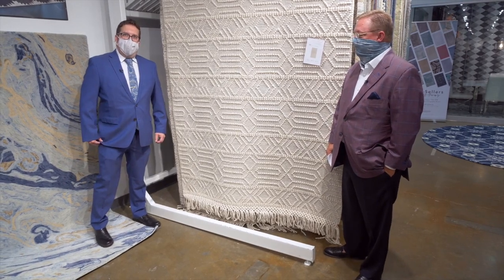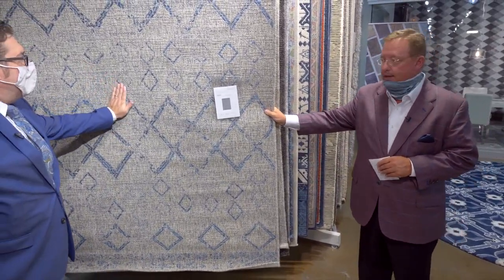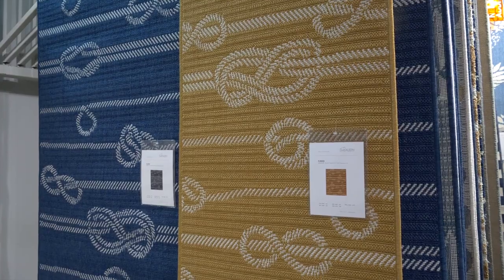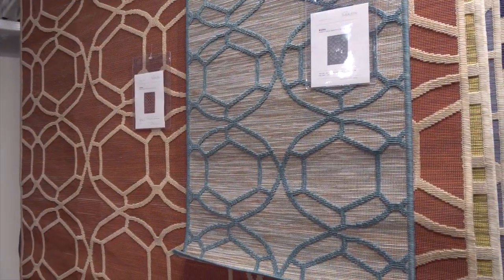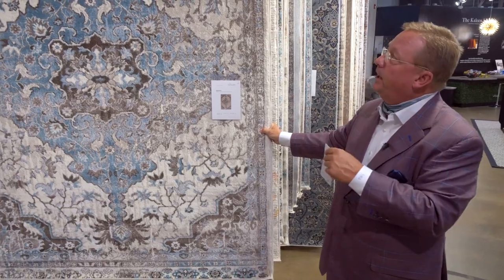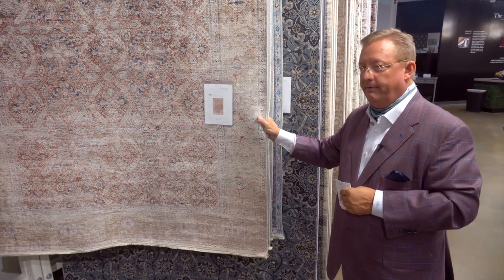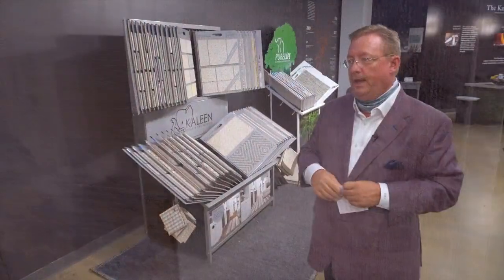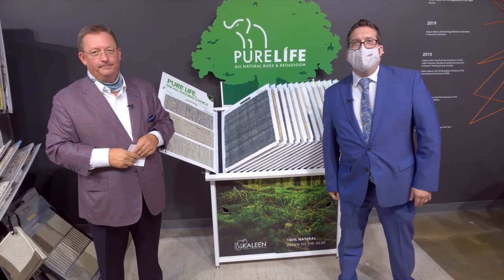Kaleen Rugs: Taking the Old World & Putting it Into New Technology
Kaleen Rugs is introducing 11 new rug collections and a full new division in their Broadloom line during this High Point Market! The new division will include custom rug features along with wall to wall applications — using all 100% natural product. From machine made to hand-woven, Kaleen has all of the indoor and outdoor rugs you need as a Brick & Mortar or designer! Make sure to stop during market - Showplace 2345, floor 2. //